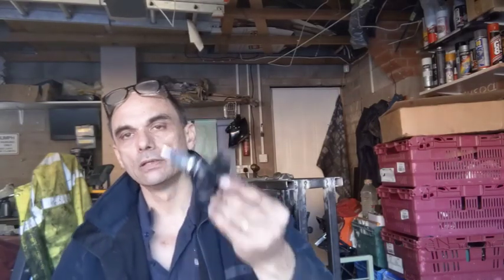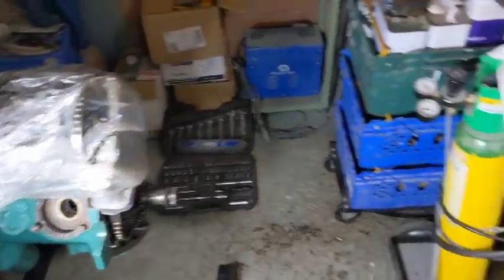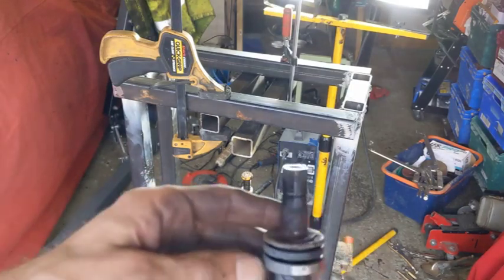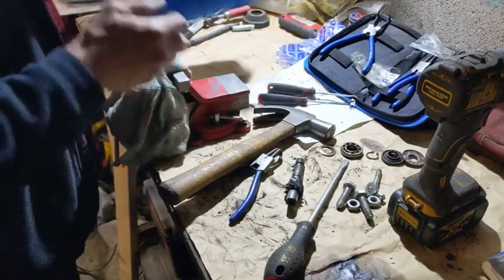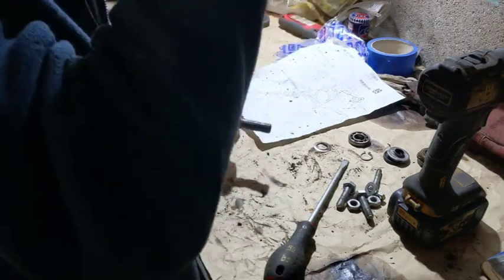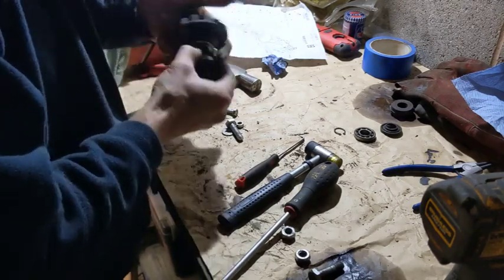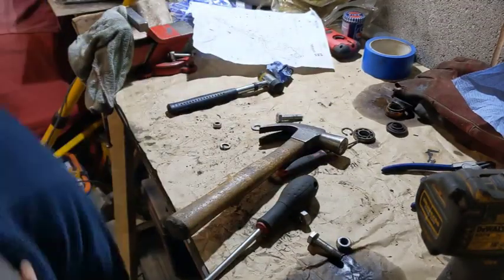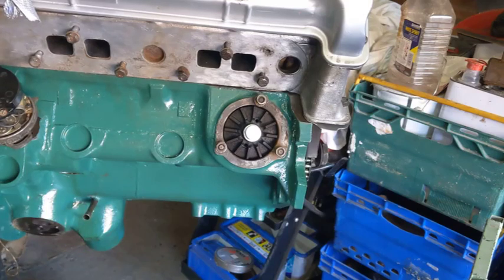Triumph TR7 Restoration: Episode 100 Water Pump Rebuild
In this episode I strip down and rebuild the water pump